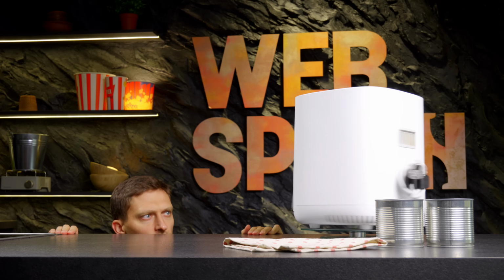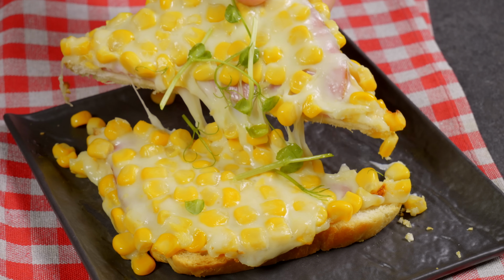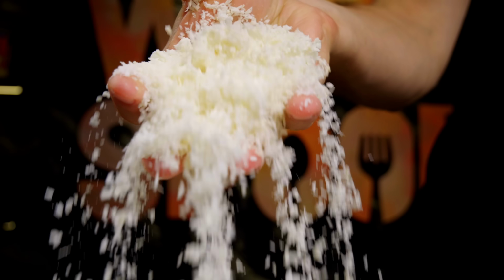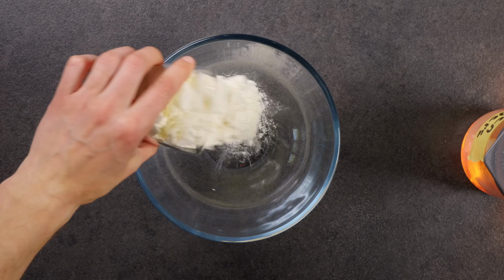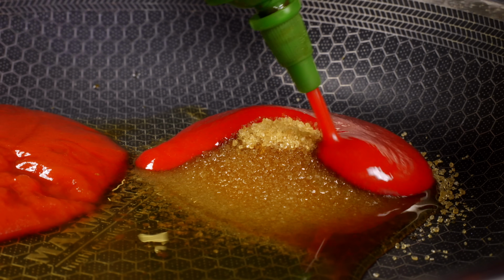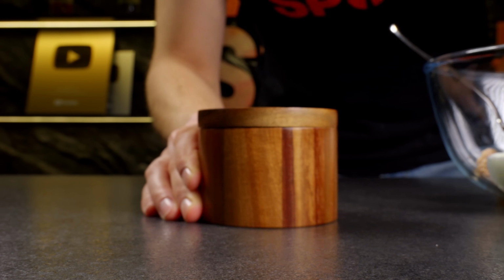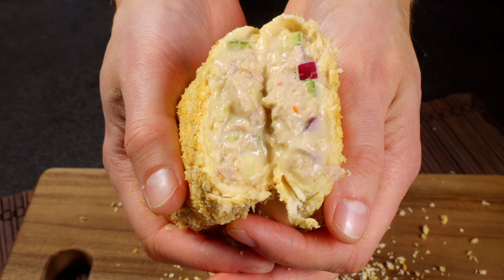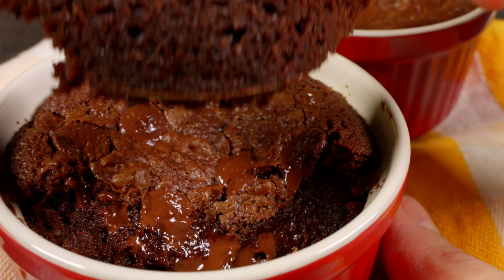Put Canned Corn in the Air Fryer and Magic Happens! 6 Viral Recipes That Actually Work!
Hi, All!😍 🔥 Put canned corn in the air fryer and watch the magic happen! 🌽✨ In this video, you’ll discover 6 viral recipes that actually work — from cheesy melts and crispy bites to sweet treats and savory favorites. 🍯🍫 Every dish is quick, simple, and packed with flavor, proving the air fryer can do so much more than you think. Whether you’re craving something crunchy or indulgent, these genius ideas will blow your mind! 😋🔥

We really hope you enjoy our video. Please tell us what do you think about them.

🔥Supporting us, you are helping Ukraine!💪

Video content:
00:00 - Start
00:08 - Air Fryer Cheesy Corn Melt Toast 🌽🧀🍞
01:48 - Cheesy Lasagna Bites in Rice Paper – Air Fryer Perfection! 🧀🍝🔥
03:11 - Air Fryer Banana Coconut Chocolate Cookies 🍌🥥🍫🍪
04:56 - Honey BBQ Chicken Tenders 🍯🍗🔥
08:04 - Tortilla Tuna Roll 🌯🐟✨
10:28 - Air Fryer Brownie Cups 🍫🧁🔥

✅ Air Fryer Cheesy Corn Melt Toast 🌽🧀🍞
● canned corn
● mozzarella
● salt
● garlic powder
● ham
● toast bread
● softened butter

✅ Cheesy Lasagna Bites in Rice Paper – Air Fryer Perfection! 🧀🍝🔥
● rice paper - 1 leaf
● water
● bolognese
● cheese
● bechamel sauce

✅ Air Fryer Banana Coconut Chocolate Cookies 🍌🥥🍫🍪
● banana - 2 pcs.
● coconut flakes - 150 g
● milk chocolate

✅ Honey BBQ Chicken Tenders 🍯🍗🔥
● chicken breast
● wheat flour - 1 cup
● corn starch - 1/2 cup
● baking powder - 1 tsp.
● paprika - 2 tbsp.
● dried onion - 1 tbsp.
● salt
● baking soda - 80 g
● ketchup - 1\2 cup
● brown sugar - 1\4 cup
● apple cider vinegar - 1 tbsp.
● worcestershire sauce - 1 tbsp.
● sriracha sauce - 2 tbsp.
● honey - 2 tbsp.
● butter (cold) - 3 tbsp.

✅ Tortilla Tuna Roll 🌯🐟✨
● tuna in its own juice - 1 can
● cream cheese - 2 tbsp.
● mustard - 1 tbsp.
● yogurt - 2 tbsp.
● salt
● lemon juice - 1 tbsp.
● cucumber - 1/2 pc.
● red onion - 1/2 pc.
● tortilla
● egg
● bread crumbs

✅ Air Fryer Brownie Cups 🍫🧁🔥
● dark chocolate - 80 g
● butter - 55 g
● egg
● sugar - 2 tbsp.
● wheat flour - 2 tbsp.
● chocolate chips - 2 tbsp.